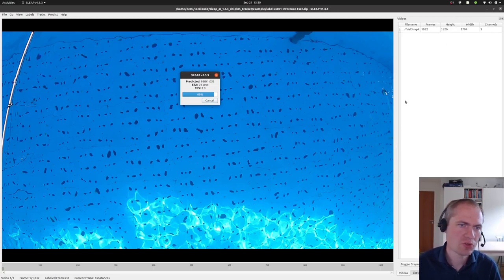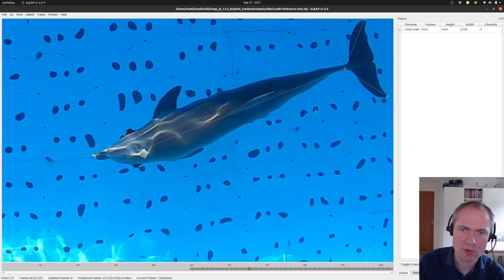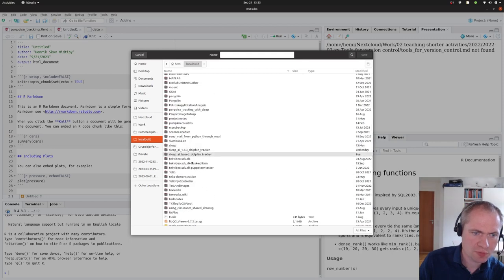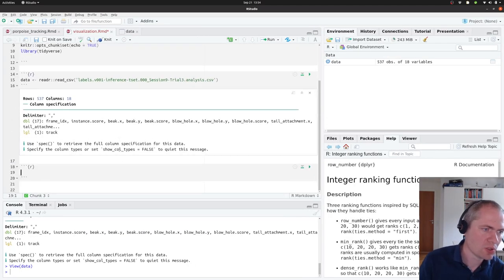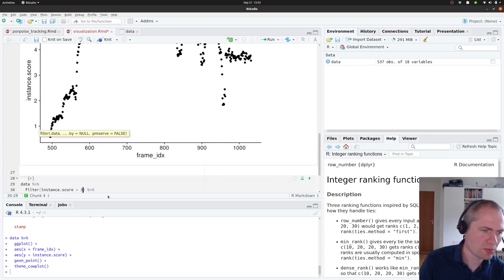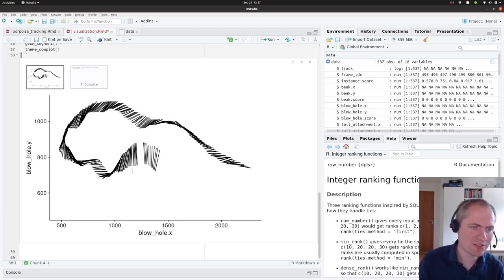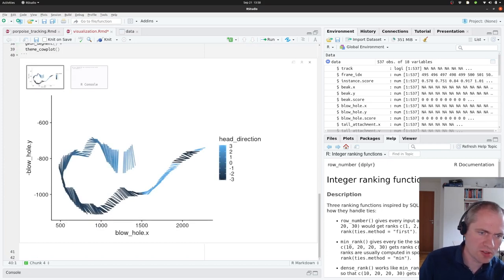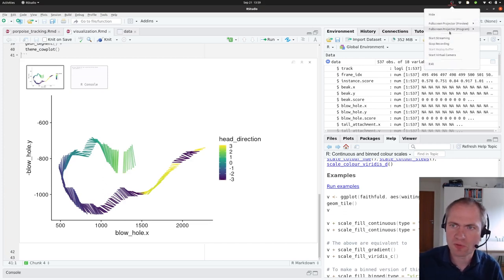Dolphin detection with sleap.ai finished and visualization of data